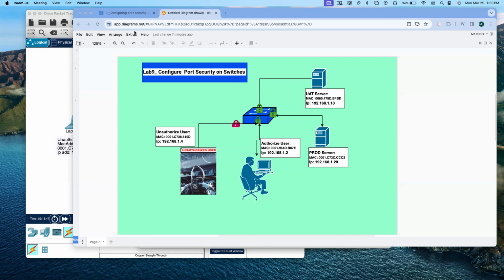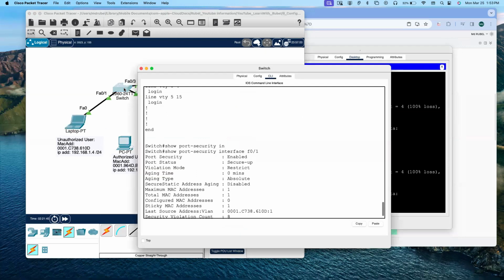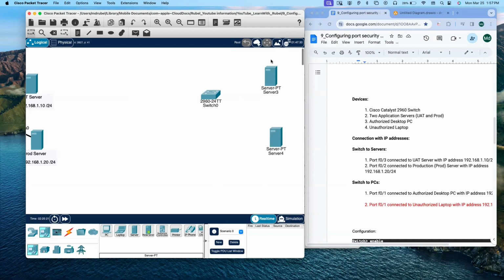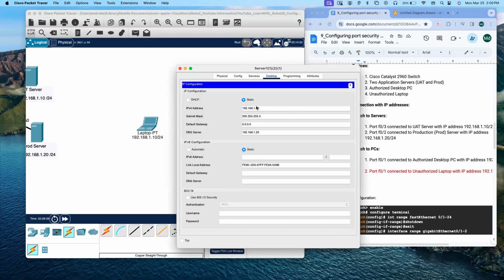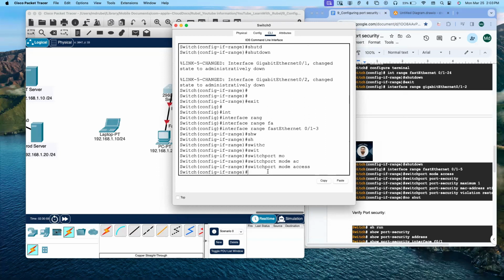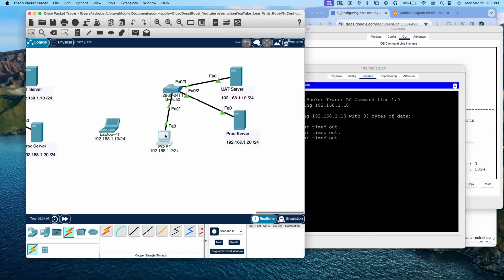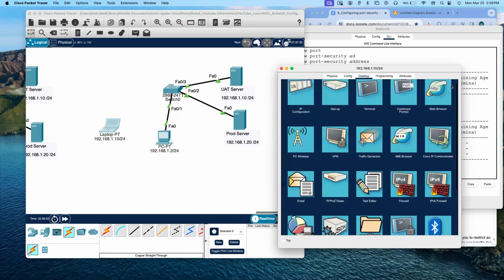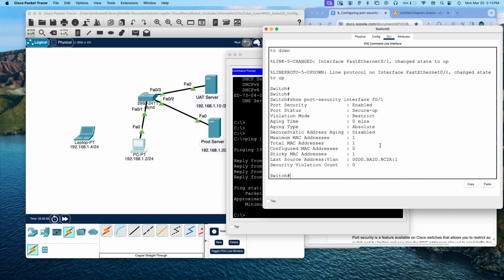Lab 9 -Mastering Network Security: Configuring Port Security on Cisco Switches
Background:
In a corporate environment, the IT department wants to enhance network security by implementing port security on the Cisco Catalyst 2960 switch. The goal is to restrict access to switch ports based on MAC addresses and limit the number of devices that can connect to each port. Here's how they configure port security:
Devices:
1. Cisco Catalyst 2960 Switch
2. Two Application Servers (UAT and Prod)
3. Authorized Desktop PC
4. Unauthorized Laptop
Connection with IP addresses:
Switch to Servers:
1. Port f0/3 connected to UAT Server with IP address 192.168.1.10/24
2. Port f0/2 connected to Production (Prod) Server with IP address 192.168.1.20/24
Switch to PCs:
1. Port f0/1 connected to Authorized Desktop PC with IP address 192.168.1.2/24
2. Port f0/1 connected to Unauthorized Laptop with IP address 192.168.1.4/24
Configuration:
configure terminal
int range fastEthernet 0/1-24
shutdown
exit
interface range gigabitEthernet0/1-2
shutdown
 interface range fastEthernet 0/1-5
switchport mode access
switchport port-security
switchport port-security maximum 1
switchport port-security mac-address sticky
switchport port-security violation restrict
no shut
Verify Port security:
sh run
show port-security
show port-security address
 show port-security interface f0/1